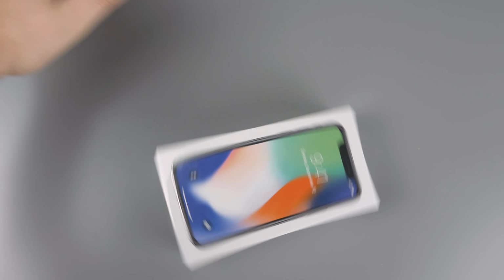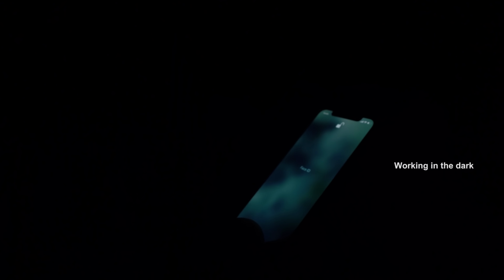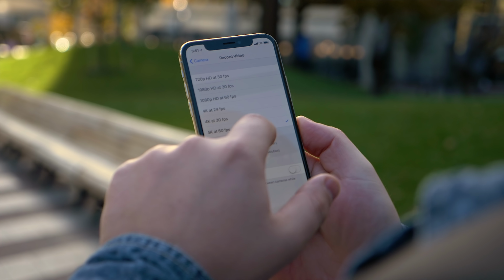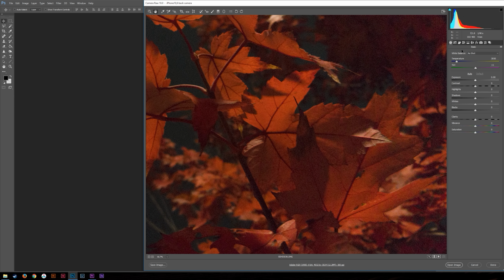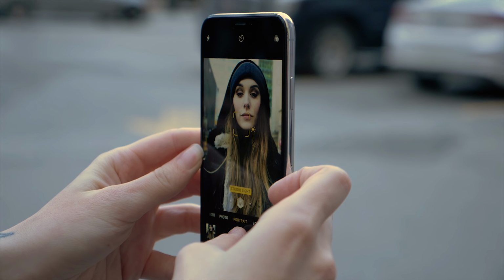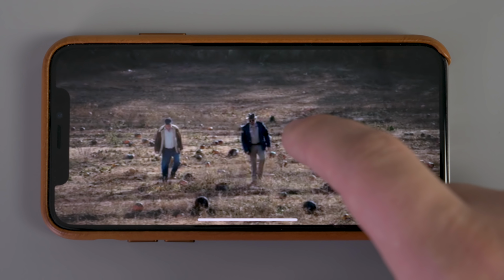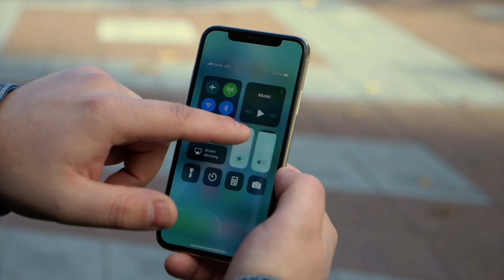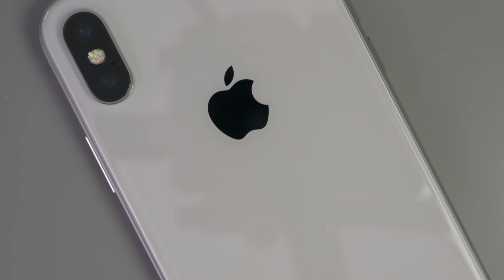Full iPhone X Review - Focusing on the camera - in 4k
This is my Review on the new iPhoneX. I heavily focus on the camera in this review and run through some of the new features.

iPhone X 64gb
iPhone X Leather case
Cheap iPhone X leather case
Wireless Charge pad

Thanks to these awesome people for helping out on this video.